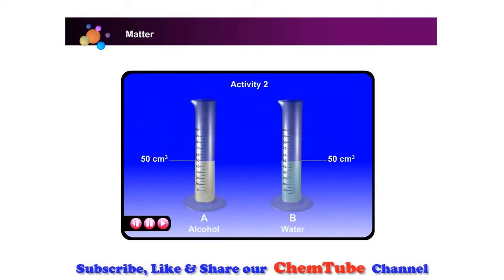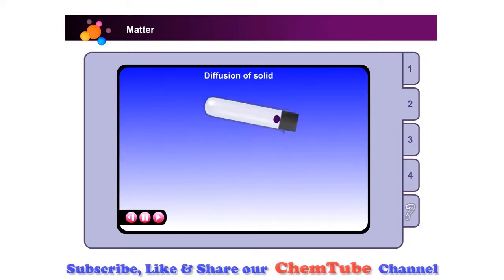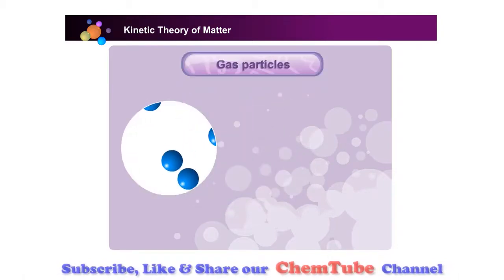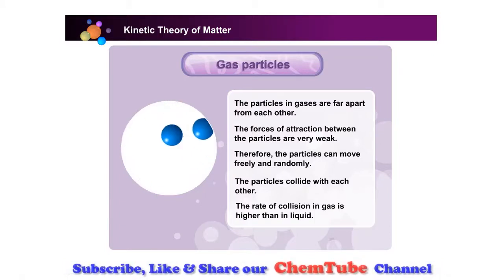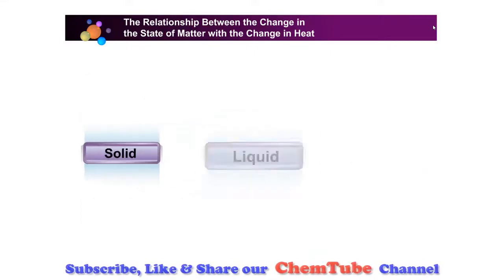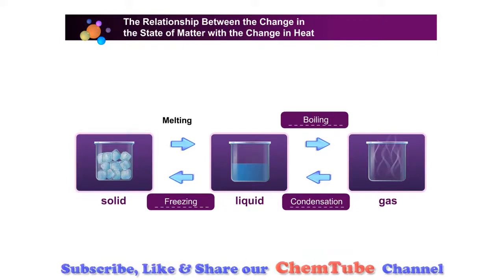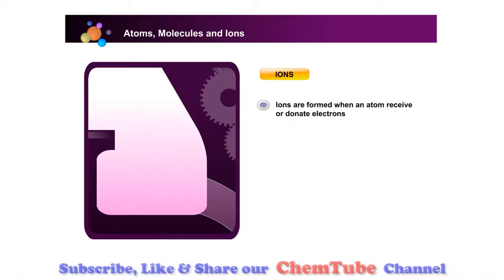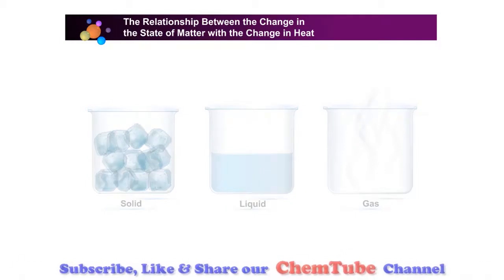Chemistry SPM: Basic Concept of Matter (20 Minutes)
In classical physics and general chemistry, matter is any substance that has mass and takes up space by having volume.